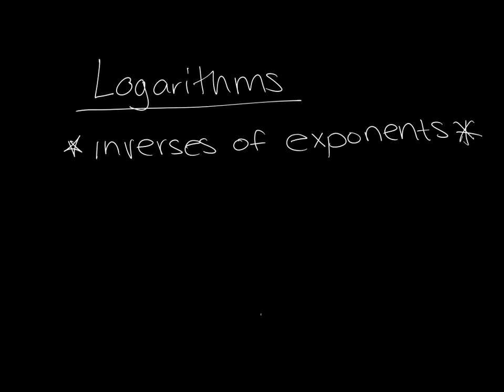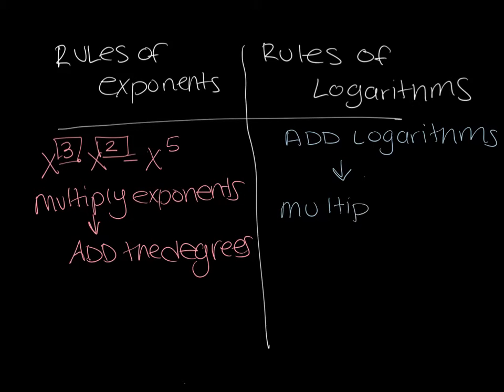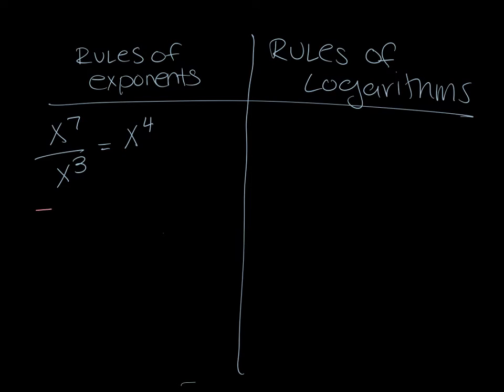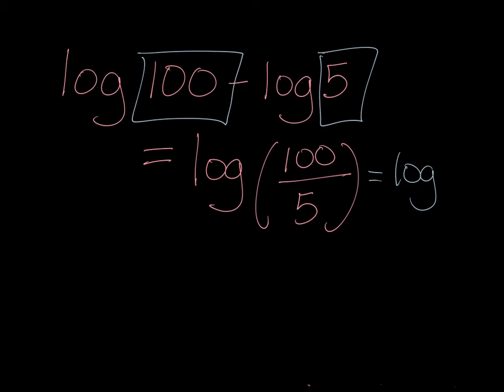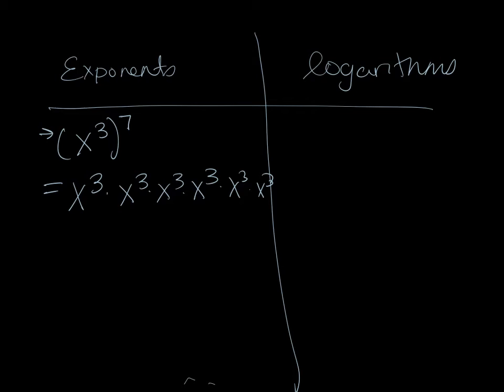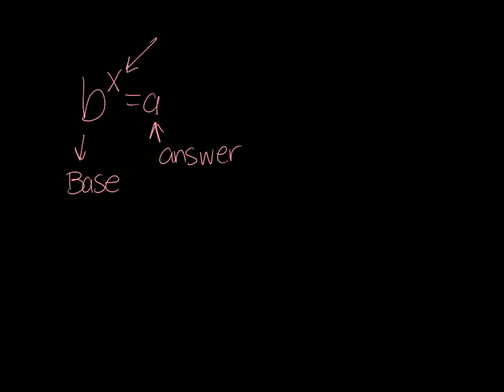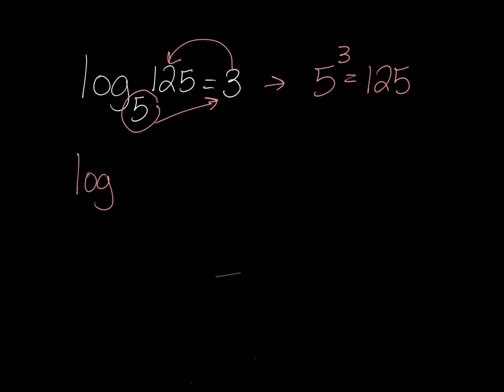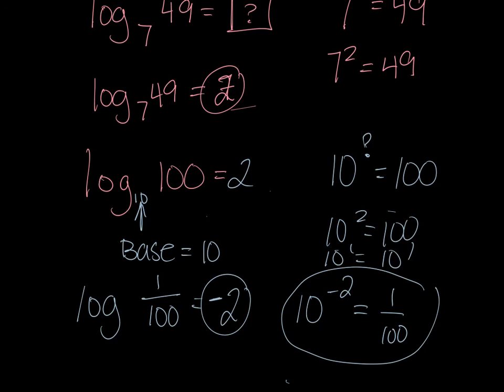Made with Explain Everything™ Interactive Whiteboard